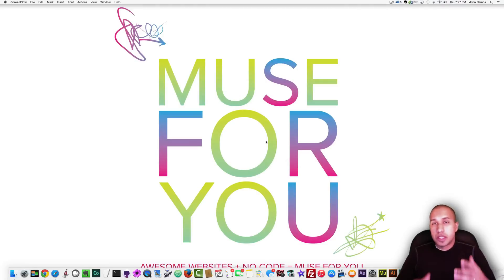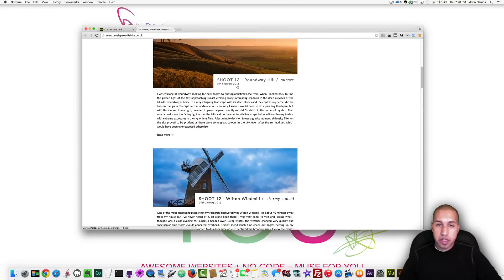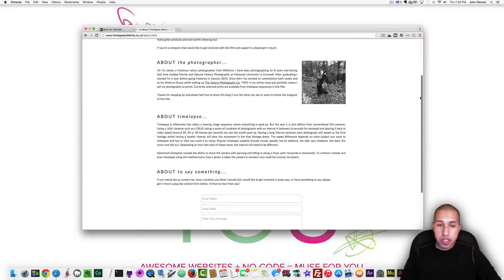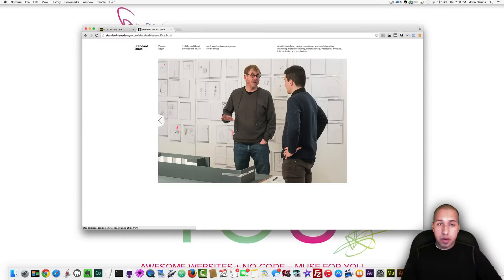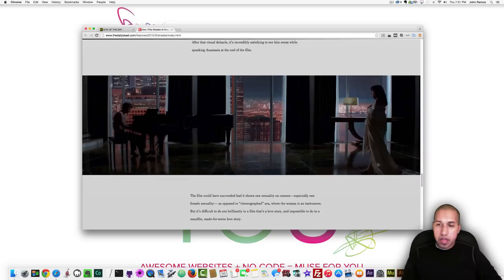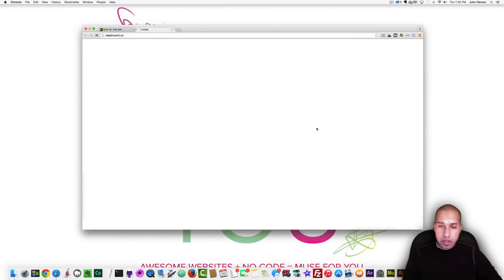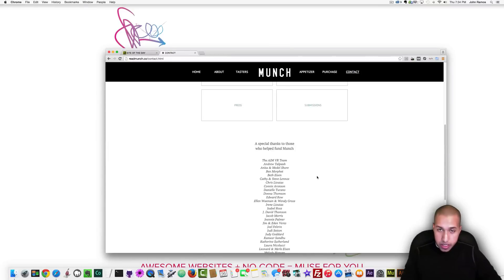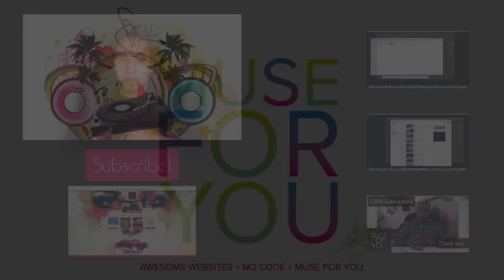Adobe Muse CC | Review #1 | Ideas and Inspiration | Adobe Muse Website of the Day